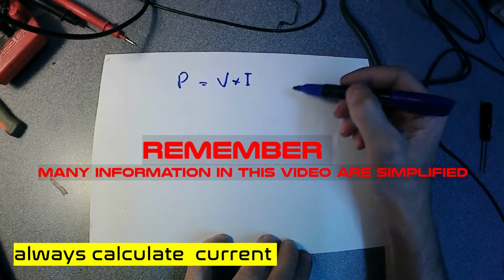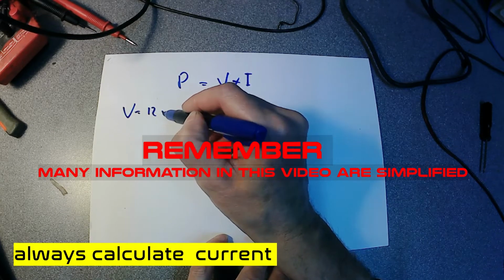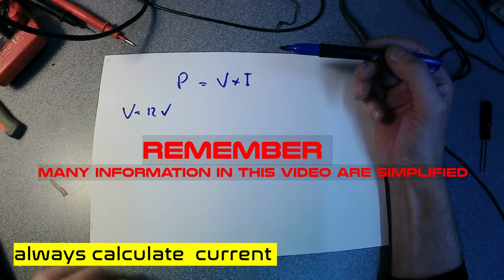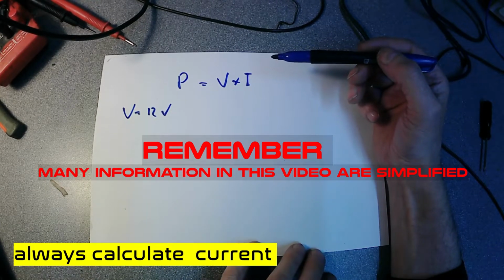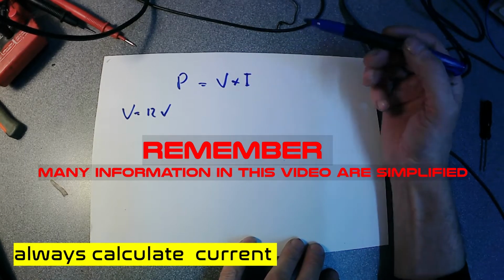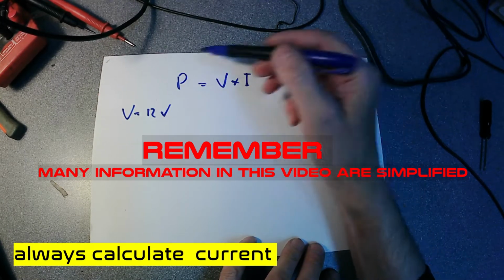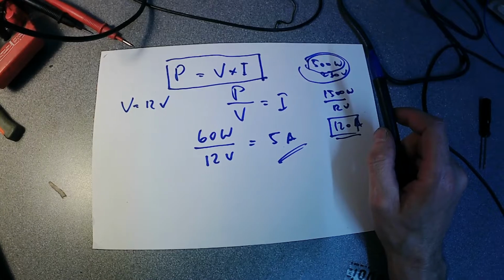how to -camper van electrics for beginners part1 absolute basics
campervan electrics absolute basics , how to calculate current from  power, can we follow wires current rating, difference in power consumption between standard and led bulb,  why connectors have different colors, basic tools needed. No matter what van you convert; ducato, relay, sprinter, movano basics of electrics are same. Video contain simplified information :-)
If you  want to know something more  about above topisc let me know, if you are interesting in other van electrics topics also let me know.